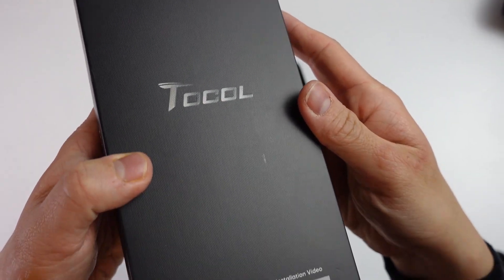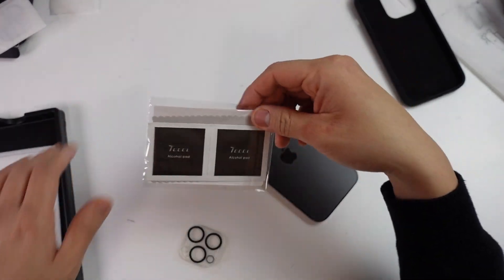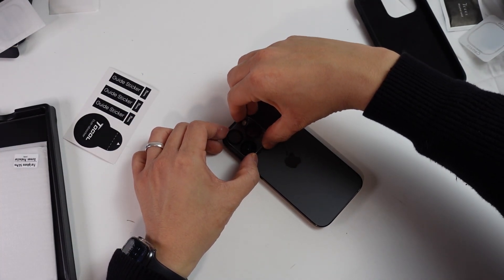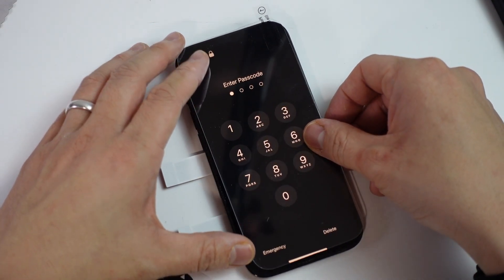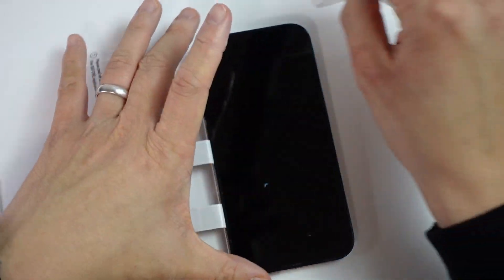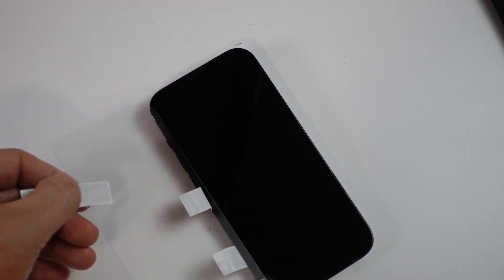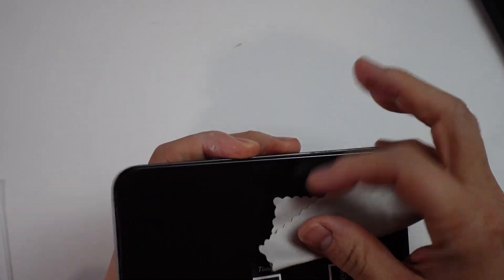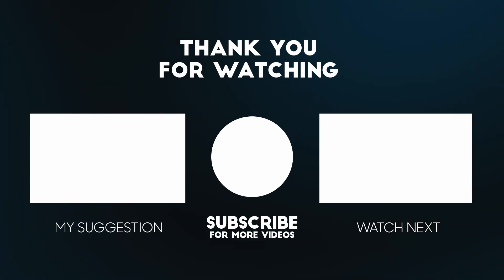Tocol 5-in-1 case, screen protector and camera lens protector for iPhone Pro 14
Tocol iPhone 14 Pro camera lens protector with screen protector and case

► My Recording Setup:
►► My equipment: